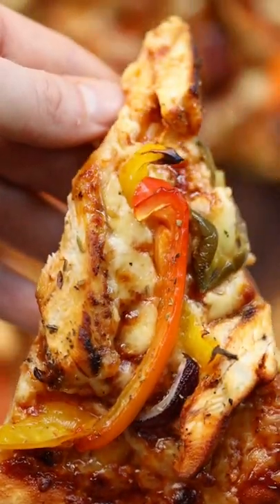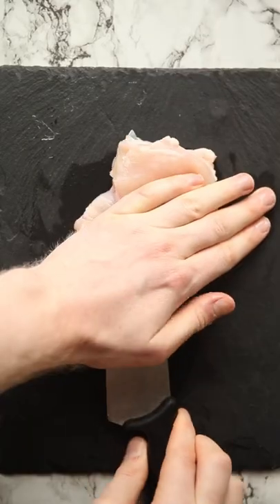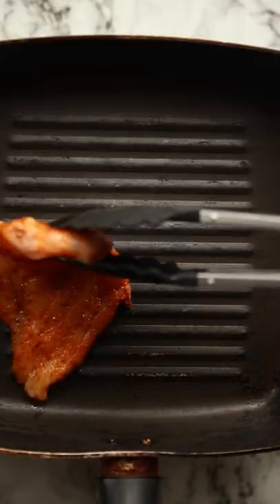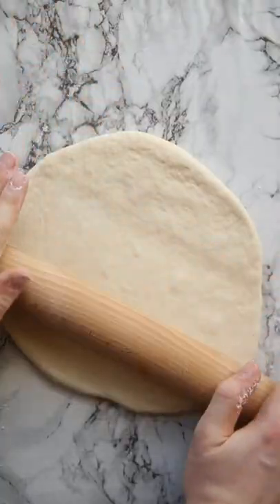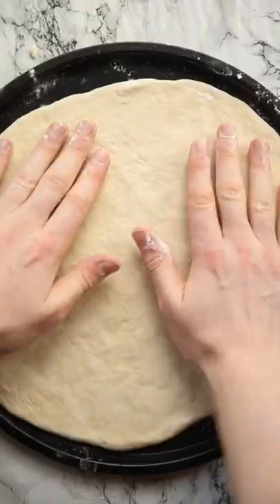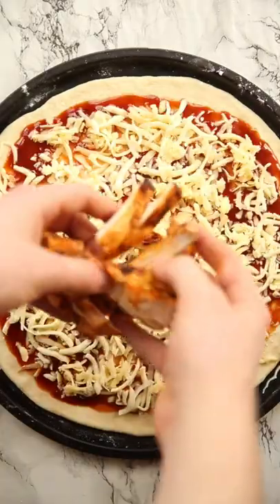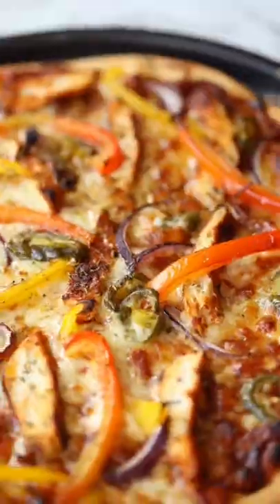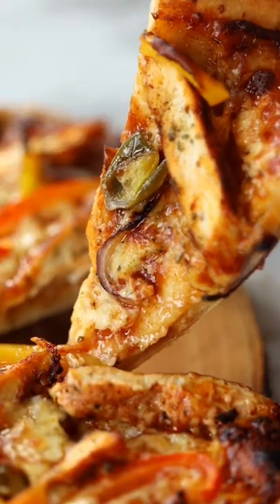Smoky BBQ Chicken Pizza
This Smoky BBQ Chicken Pizza is the ultimate quick and easy pizza which is BURSTING with flavour! Chris x